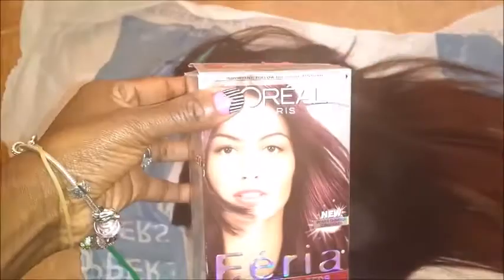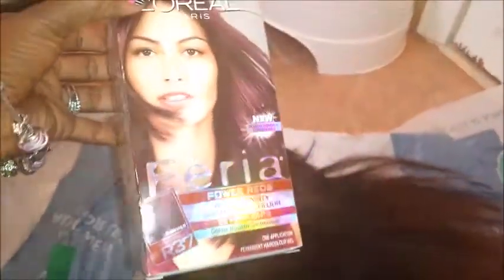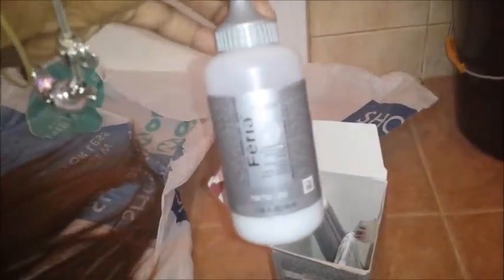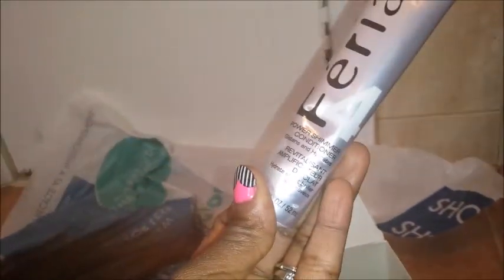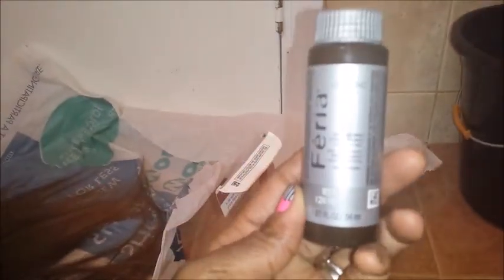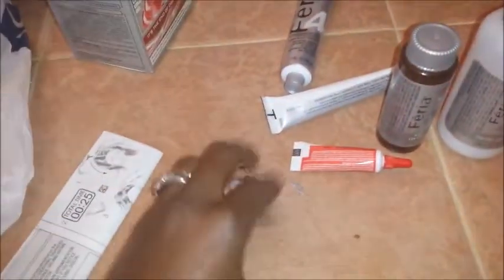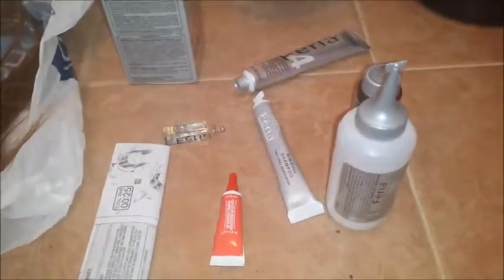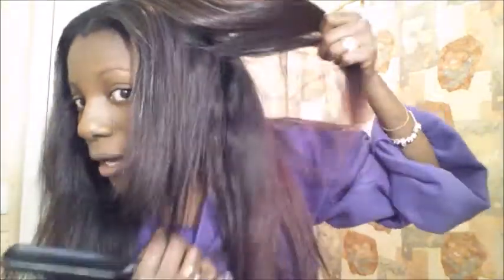*PREVIOUSLY RECORDED* Dying my Aliexpress Rosa Hair burgundy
Lost files.